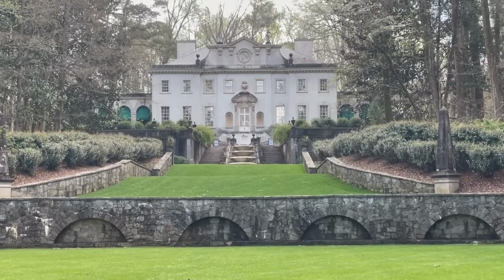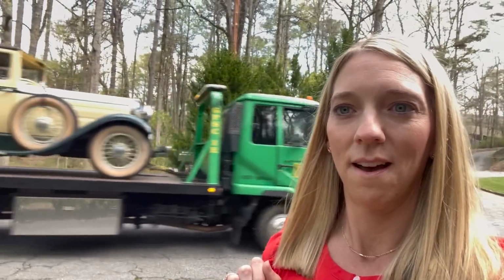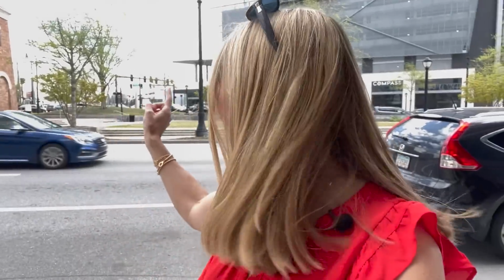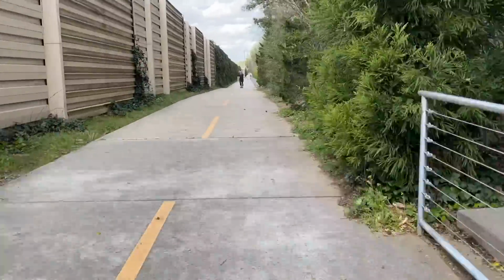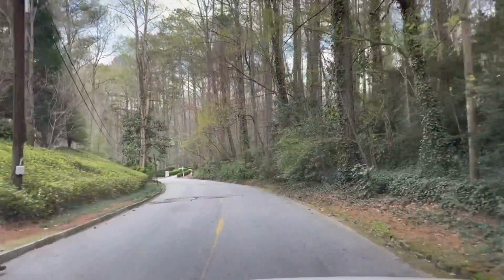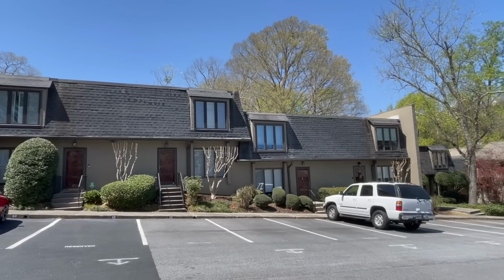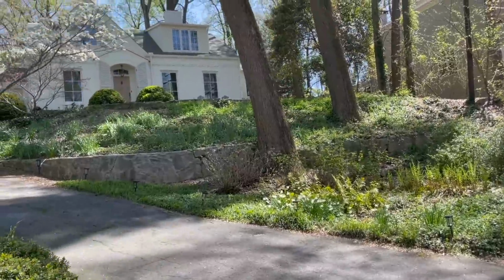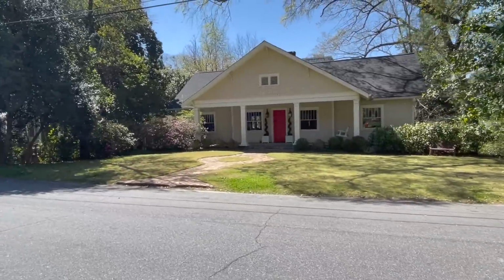Living In Buckhead Atlanta | Atlanta neighborhoods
Curious to know what it's like living in Buckhead Atlanta? If you are into shopping, dining, nightlife, and all the fancy things, then Buckhead is the Atlanta neighborhood for you! Buckhead Atlanta is the affluent area of Atlanta, with Buckhead Atlanta mansions ranging anywhere in the $2MM up to a record breaking $18MM!

In this Buckhead Atlanta VLOG tour, I'm going to show you all the hot spots of the Buckhead neighborhood including Buckhead Village (the Beverly Hills of Atlanta), Lenox Mall & Phipps Plaza, I'll show you one of my favorite Buckhead boutique shops, walking trails in Buckhead (Path 400), the Atlanta Beltline that hits southern Buckhead, and I'll show you some Buckhead Atlanta homes in some of my favorite areas including Chastain Park, Memorial Park/Springlake, and the Peachtree Hills/Garden Hills areas. Plus we have to take a quick drive to see what the neighborhoods filled with Buckhead mansions looks like.

Living in Buckhead Atlanta isn't as cheap as other Atlanta neighborhoods. With a median sales price of just over $1MM, it certainly won't be for everyone. However, there are some condos and townhomes that range anywhere from $300K-$600K that still make living in the Buckhead Atlanta neighborhoods obtainable.

0:00 - Intro
2:01 - General Info on Buckhead
7:32 - Buckhead Village
9:41 - More shops around Buckhead Village / Lucy's Market
12:12 - Lenox Mall/Phipps Mall
13:35 - Path 400
14:21 - Condo Example in Buckhead
15:33 - Chastain Park
17:00 - House #1
18:35 - Drive through Buckhead Atlanta mansions
21:52 - Affordable townhome in Buckhead
23:30 - Atlanta Beltline
24:30 - Home Example #2 in Memorial Park
26:21 - Walking around in Springlake Atlanta
27:00 - Drive through lower Buckhead neighborhoods
28:48 - Bobby Jones Golf Course
30:00 - Home Example #3 in Peachtree Hills
31:38 - Conclusion